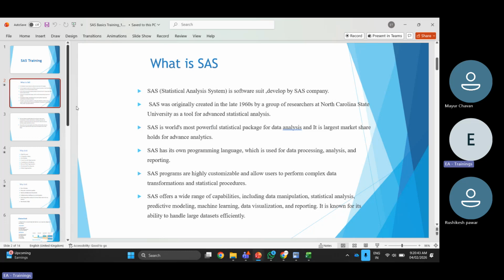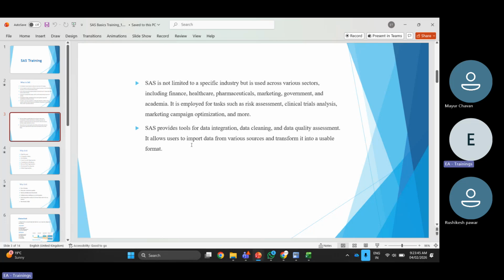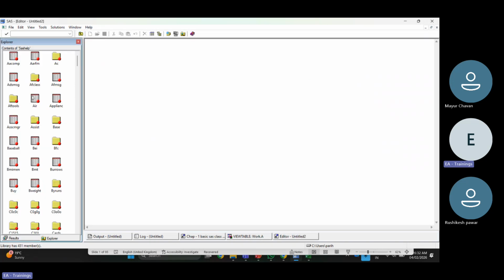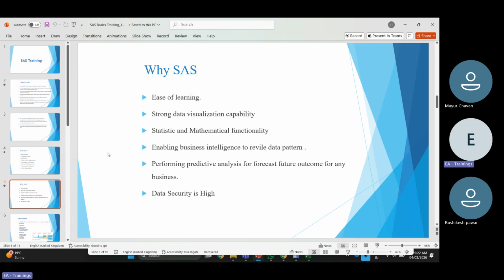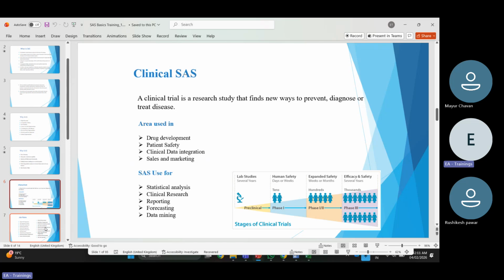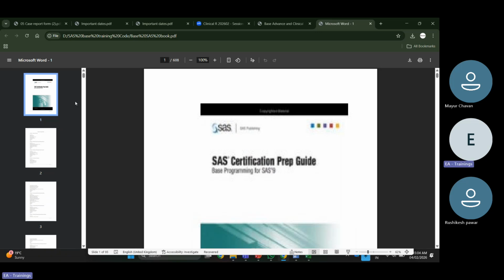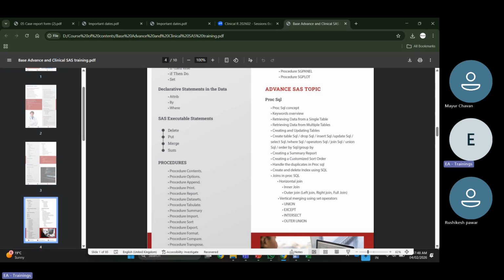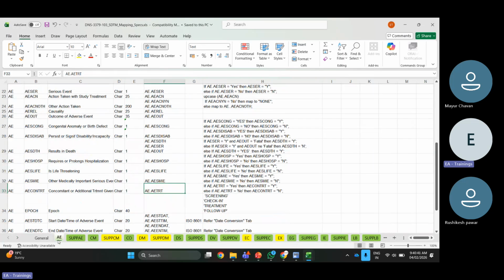Clinical SAS Demo class